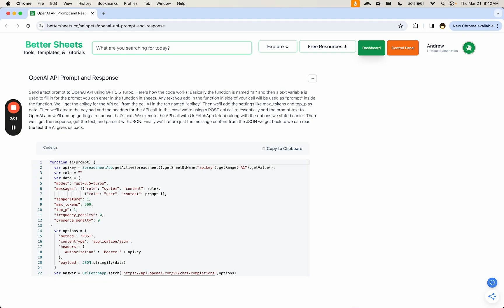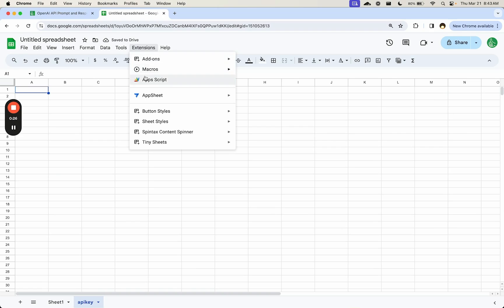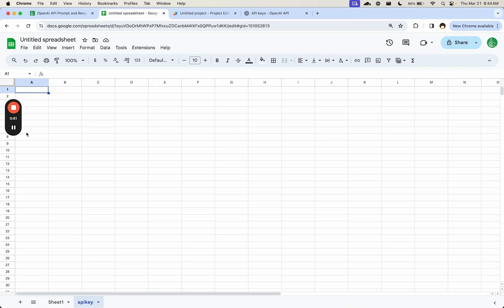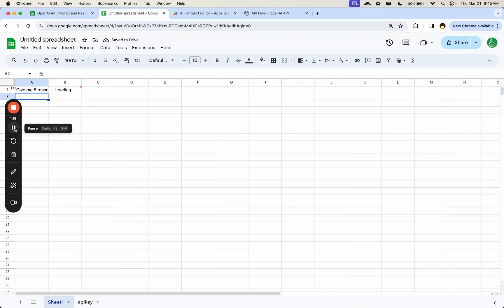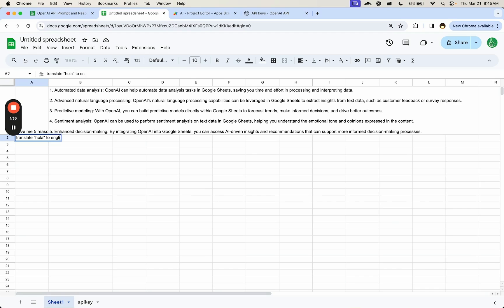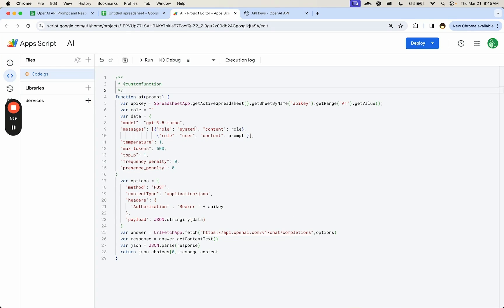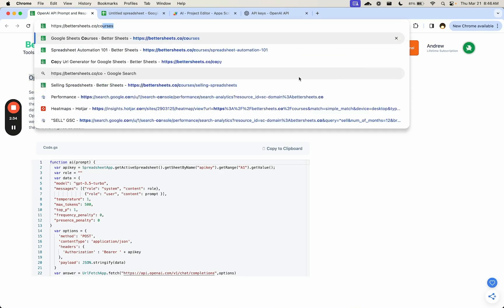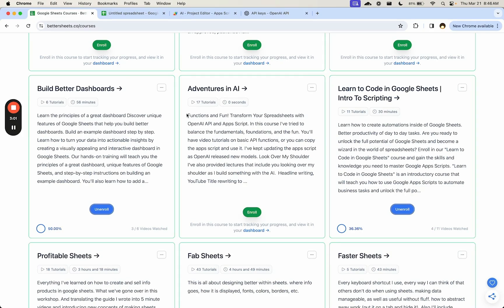Add AI to Google Sheets in 2 Minutes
Integrate ai into sheets super fast! So easily with this code.

Integrate OpenAI with Google Sheets in Minutes

Learn the quickest and fastest way to integrate OpenAI's API into your Google Sheets. to find the OpenAI API prompt and response code. Follow the steps to add an API key and start using AI functions for automated data analysis, natural language processing, and more. Includes instructions for creating custom functions and additional resources for AI integration.

00:00 Quick Start Guide to OpenAI Integration in Google Sheets
00:21 Setting Up Your API Key
00:38 Using the AI Function in Google Sheets
01:05 Creating Custom Functions
01:27 Additional Resources and Courses